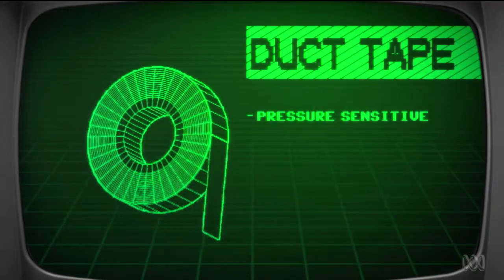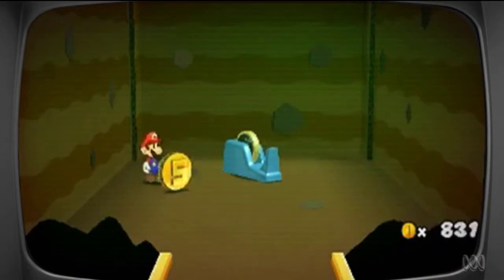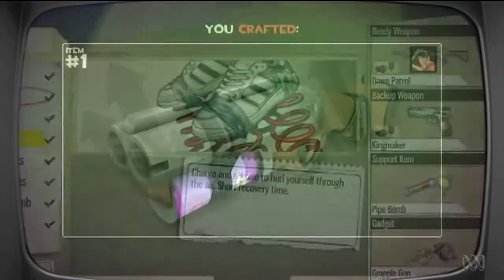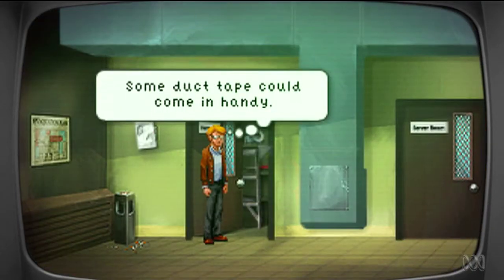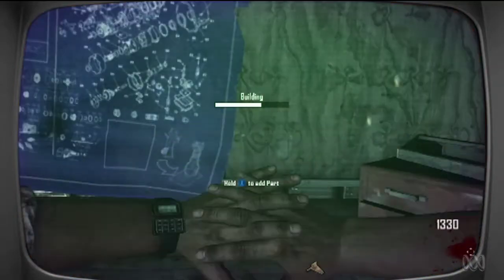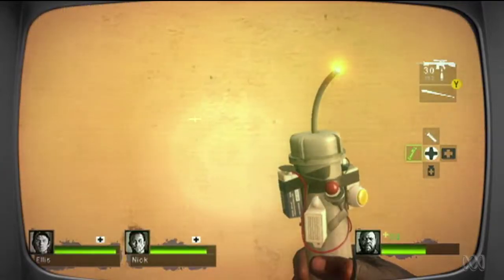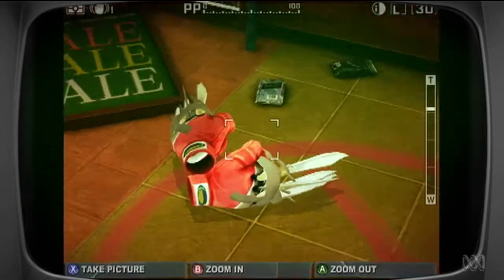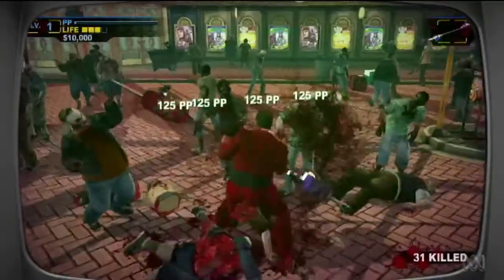Good Game - Equip this! Duct Tape - TX: 11/06/13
While not exactly the most glamorous of inventory items, Duct Tape and other similar adhesives like it have appeared in numerous games as a device with numerous applications.